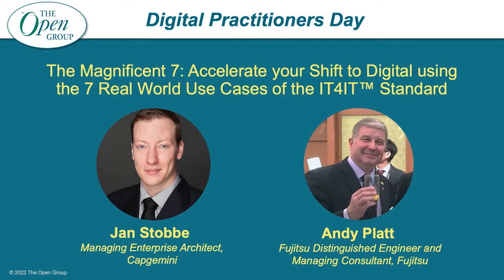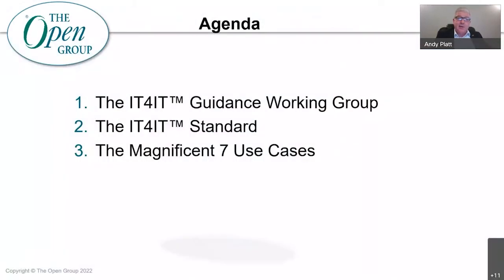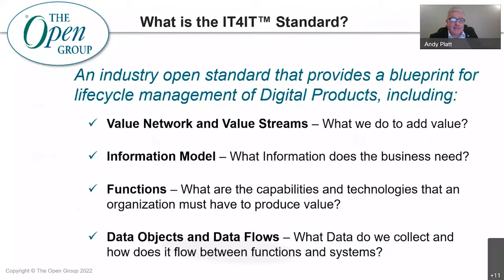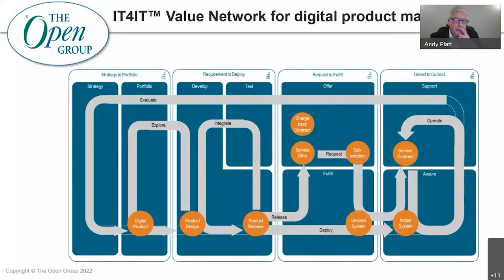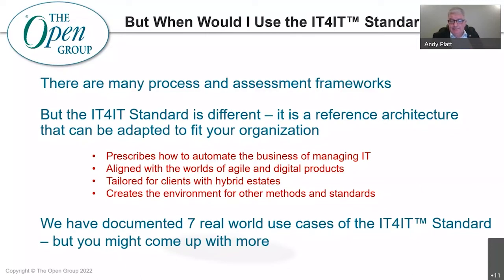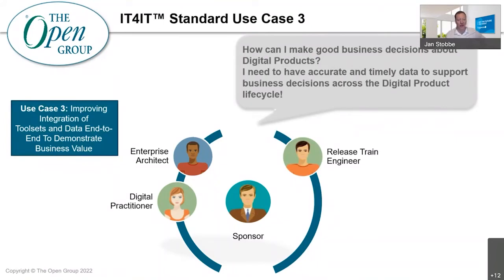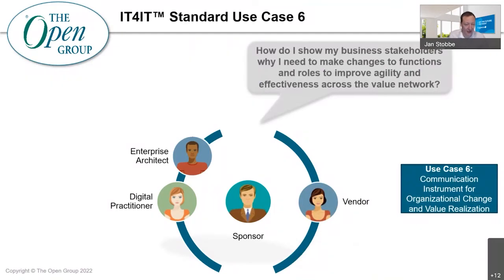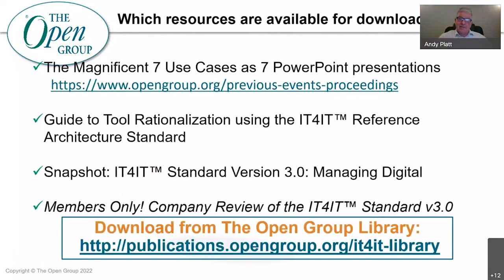Accelerate your Shift to Digital using the 7 Real World Use Cases of the IT4IT™ Standard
Come and learn how the IT4IT™ Reference Architecture Standard can be used as a blueprint to help organizations make the shift to manage and deliver digital products with speed, agility and transparency. Get introduced to a new toolkit of 7 documented real world use cases to help your organization succeed as you make the shift to digital. Help remove barriers to success in the digital enterprise by using the IT4IT Standard to accelerate resolution of key problems. Meet the key personas that benefit from using the IT4IT Standard in these use cases. Get a sneak peak of the upcoming Version 3.0 of the IT4IT Standard.

Speaker: Jan Stobbe, Managing Enterprise Architect, Capgemini
Jan, based in Norway. He advises large organization transforming to successfully adopt modern technology and practices as well as to maneuver the challenges that “digital” brings about. He is convinced that digital transformation requires above all organizational and behavioral change driven by technological innovation and invention. His toolbox includes standards and practices such as IT4IT™, ITIL, SAFe, Design Thinking, Agile, DevOps and Continuous Delivery. Jan is a member of The Open Group IT4IT Forum and Co-Chair of the IT4IT Guidance standing committee.

Speaker: Andy Platt, Fujitsu Distinguished Engineer and Managing Consultant. Andy, working as a Methods Manager, where he is responsible for developing, maintaining, improving and deploying standard methods and practices for use by Solution Architects in developing products, service and infrastructure solutions. He is currently working on enhancements to existing methods to accommodate Agile and DevOps requirements. Andy has worked in the IT industry for 40 years in roles covering Service Management, Project Management and Technical Design. Andy is a member of The Open Group IT4IT Forum and Co-Chair of the IT4IT Guidance standing committee.